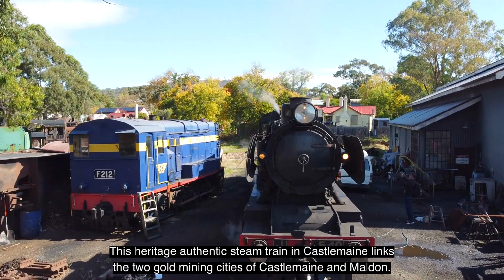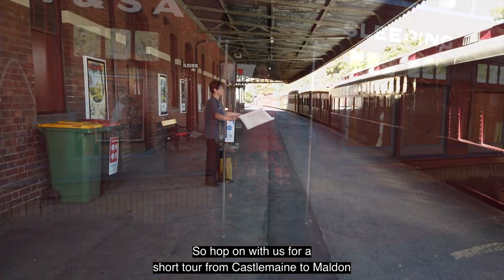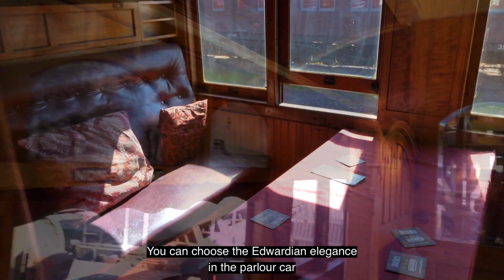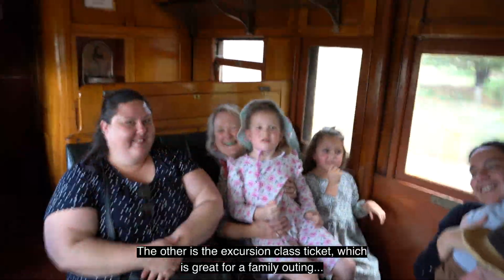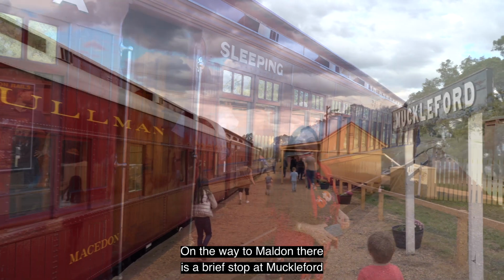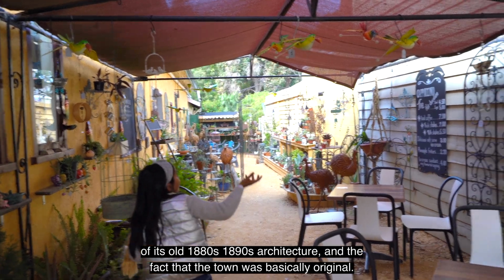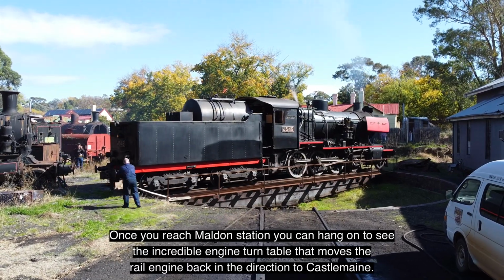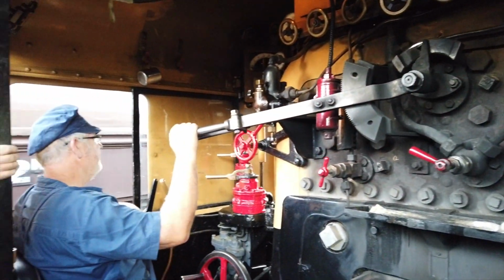Victorian Goldfields Railway - Take a trip on the amazing heritage Steam Train!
This week on Bollyoz.com we will take you on an interesting heritage steam train journey… that is not only exciting but can also be nostalgic for many!
This authentic steam heritage train links the historic gold mining towns of Castlemaine and Maldon in Central Victoria.
In this story, Bollyoz.com's Kirti Sehrawat gives you a first-hand account of the history of Victorian Goldfields Railway, and takes you on a tour from Castlemaine to Maldon!